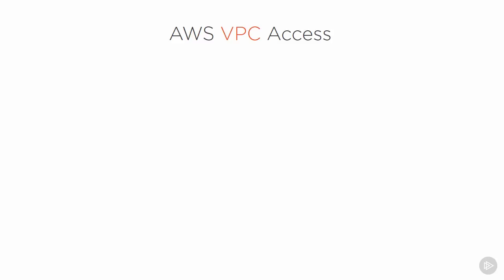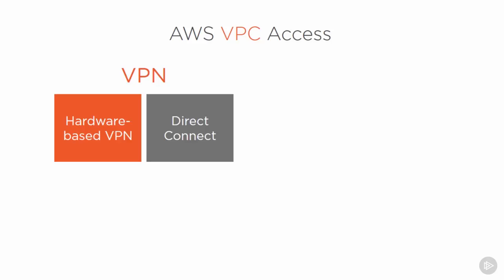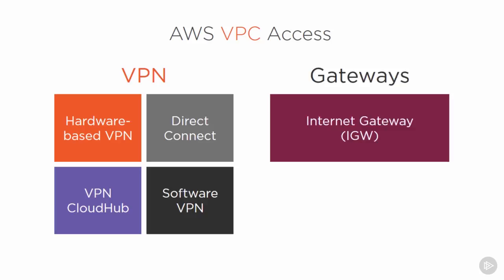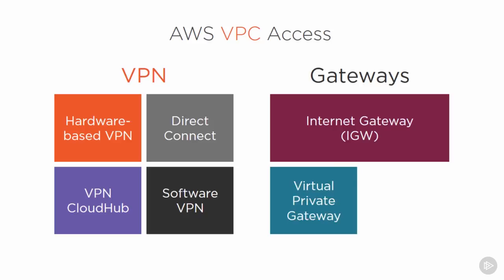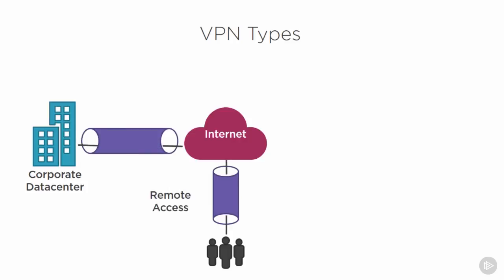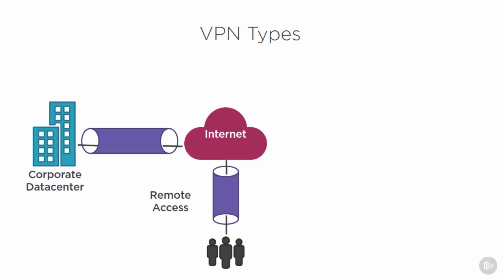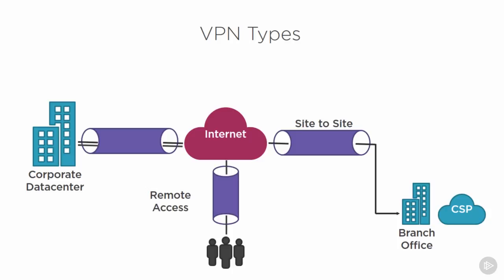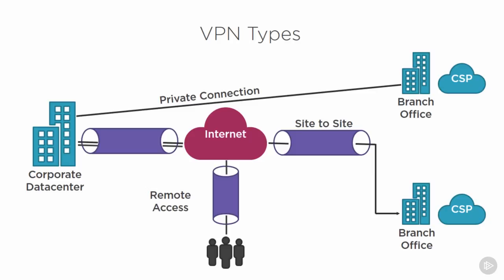AWS Certified Solutions Architect Associate 18